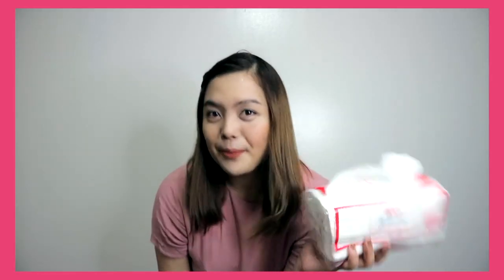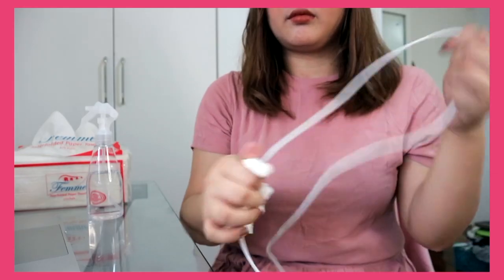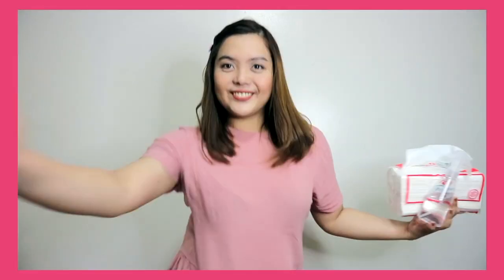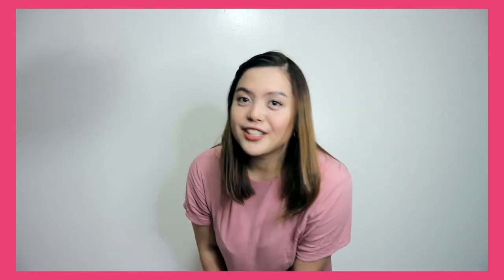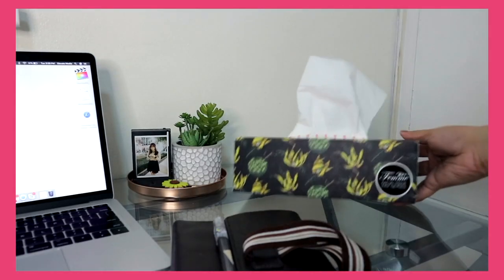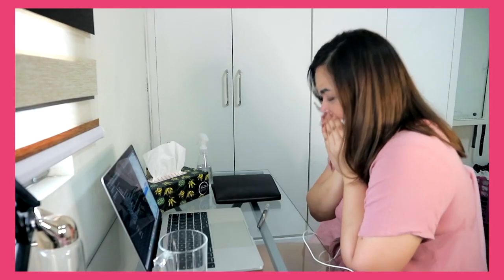Work from Home Must Haves!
This project motivated me to pursue vlogging again. I'm really grateful for this opportunity that allowed me to be extra creative and inspired me in many ways! Also, I can attest that their facial paper towel and multi-purpose paper towels have great quality and perfect for people like me with sensitive skin!